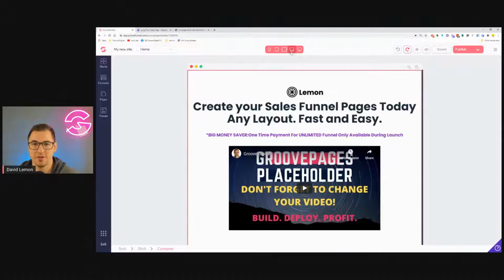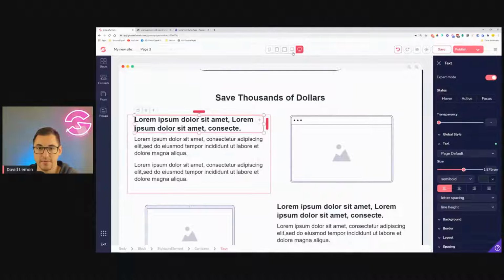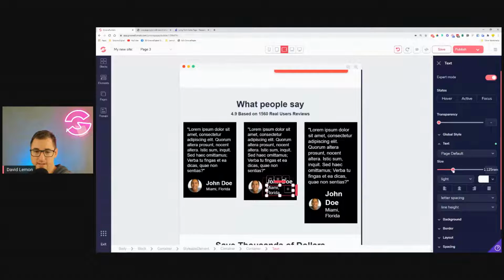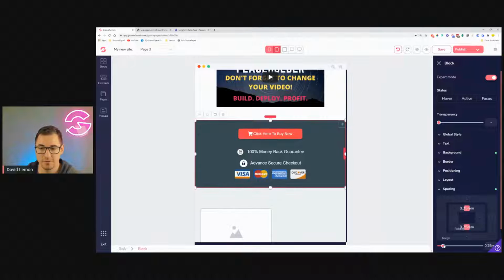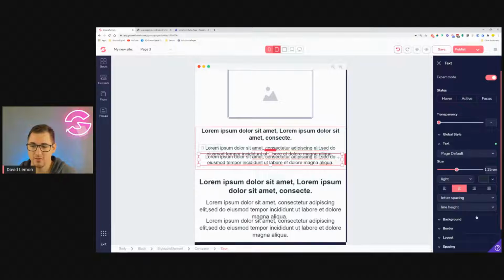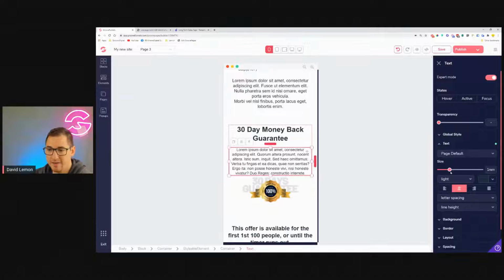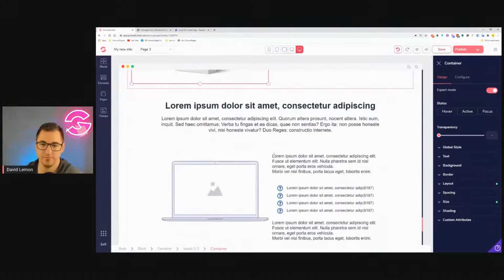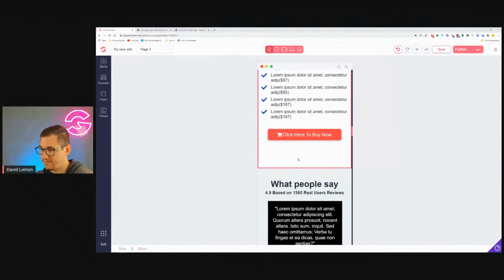Groove.CM... How-To: Making a Long Form Sales Page Responsive Using GroovePages